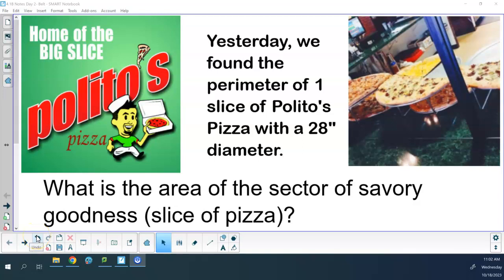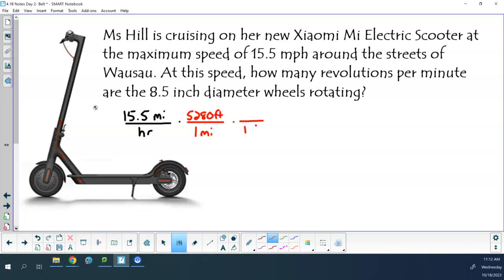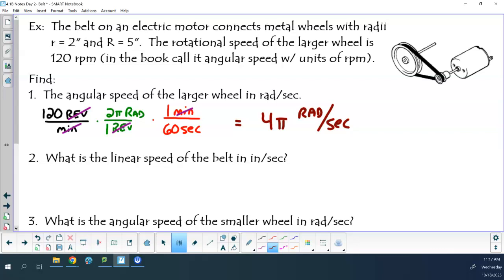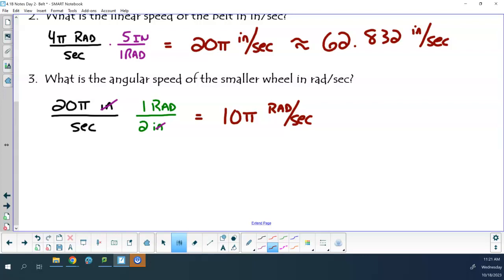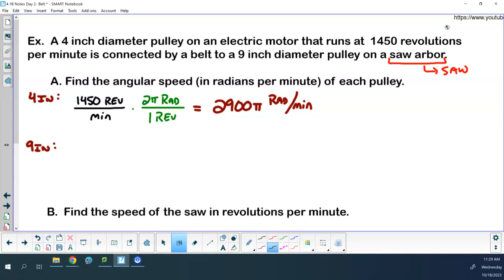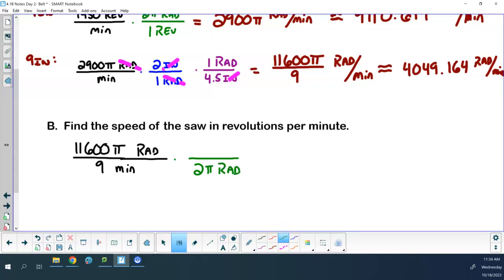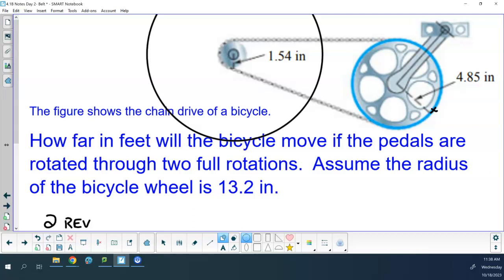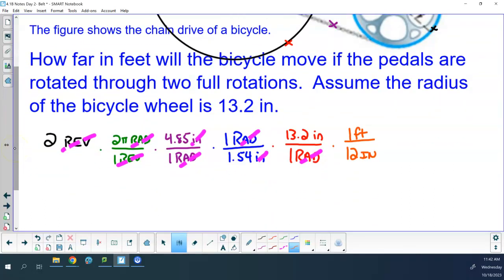Oct. 18 - 4.1B Notes Day Two